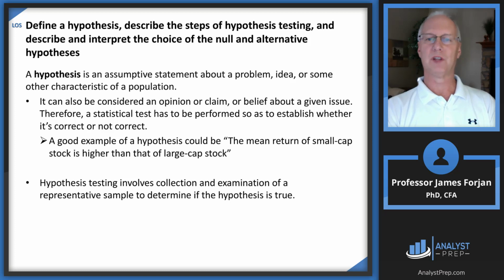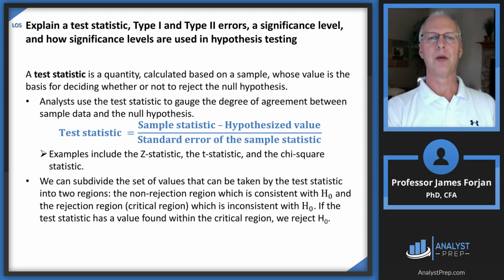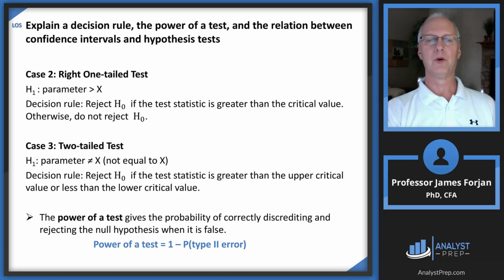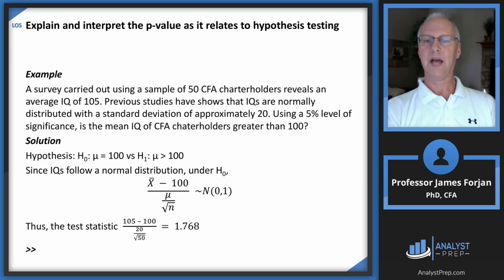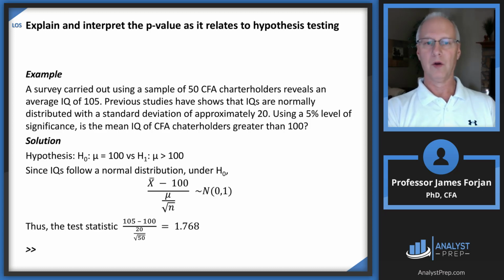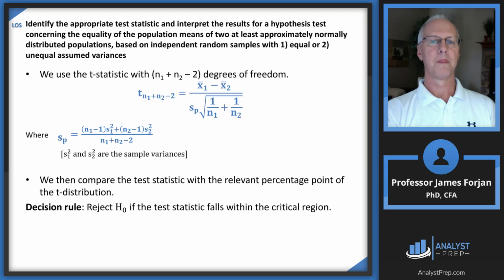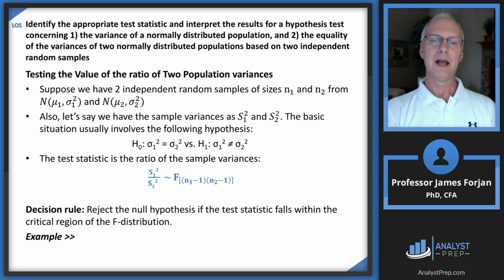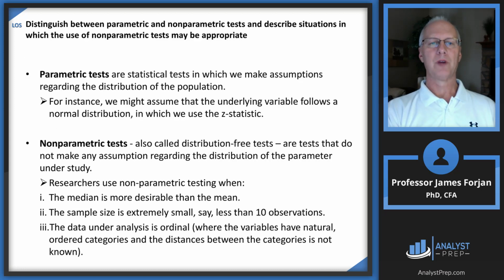Hypothesis Testing (2021 Level I CFA® Exam – Reading 12)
2020 Level I CFA® Program Video Lessons offered by AnalystPrep

Reading 12 – Hypothesis Testing
– LOS 12a: define a hypothesis, describe the steps of hypothesis testing, and describe and interpret the choice of the null and alternative hypotheses
– LOS 12c: explain a test statistic, Type I and Type II errors, a significance level, and how significance levels are used in hypothesis testing
– LOS 12d: explain a decision rule, the power of a test, and the relation between confidence intervals and hypothesis tests
– LOS 12e: distinguish between a statistical result and an economically meaningful result
– LOS 12f: explain and interpret the p-value as it relates to hypothesis testing
– LOS 12g: identify the appropriate test statistic and interpret the results for a hypothesis test concerning the population mean of both large and small samples when the population is normally or approximately normally distributed and the variance is 1) known or 2) unknown
– LOS 12h: identify the appropriate test statistic and interpret the results for a hypothesis test concerning the equality of the population means of two at least approximately normally distributed populations, based on independent random samples with 1) equal or 2) unequal assumed variances
– LOS 12i: identify the appropriate test statistic and interpret the results for a hypothesis test concerning the mean difference of two normally distributed populations
– LOS 12j: identify the appropriate test statistic and interpret the results for a hypothesis test concerning 1) the variance of a normally distributed population, and 2) the equality of the variances of two normally distributed populations based on two independent random samples
– LOS 12k: distinguish between parametric and nonparametric tests and describe situations in which the use of nonparametric tests may be appropriate